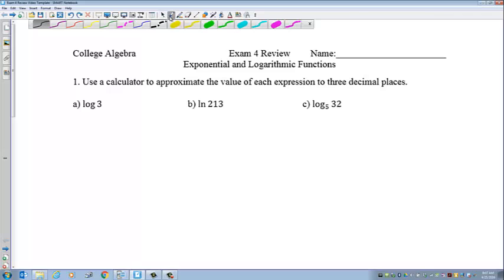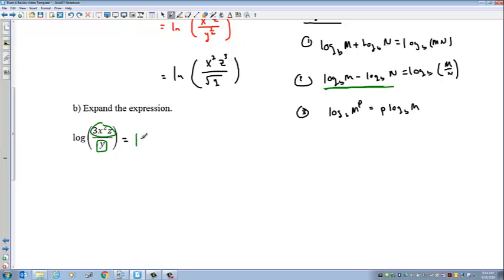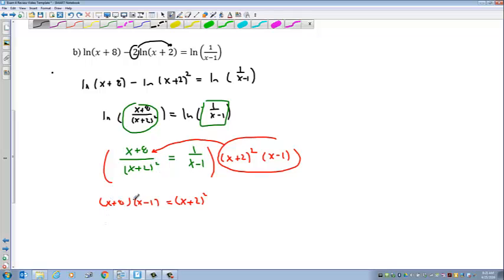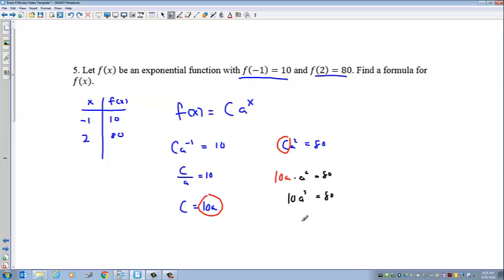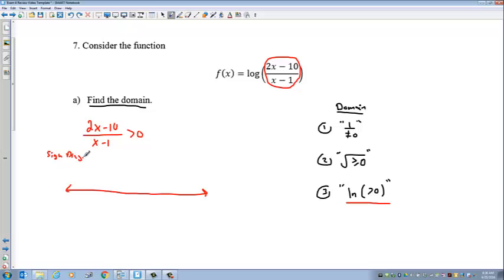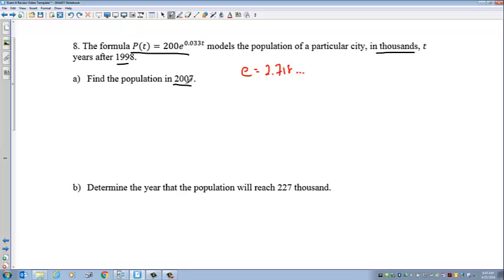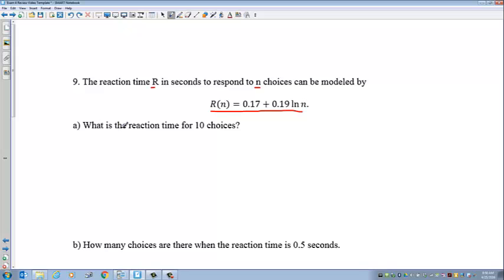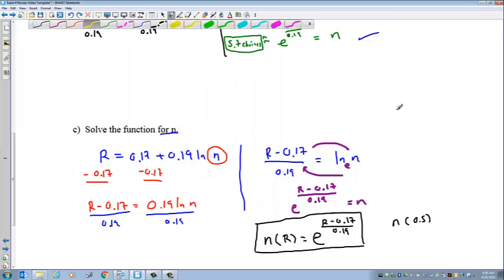Review Exam IV - Exponential and logarithmic Functions